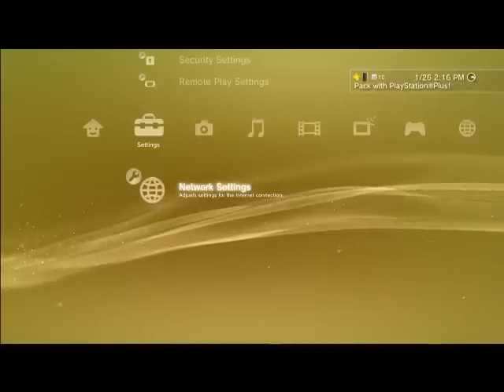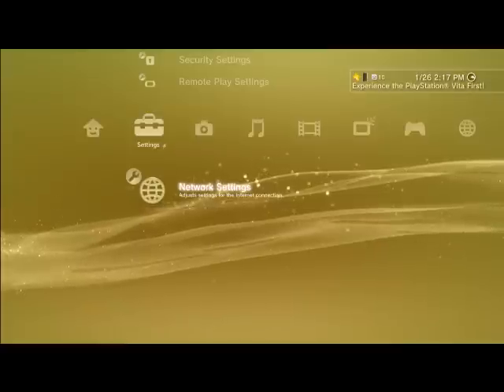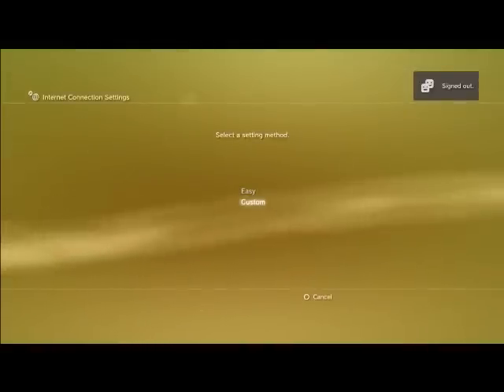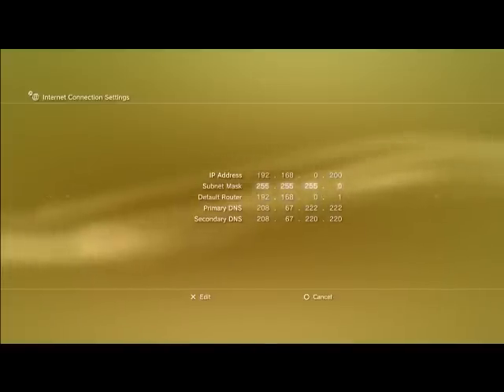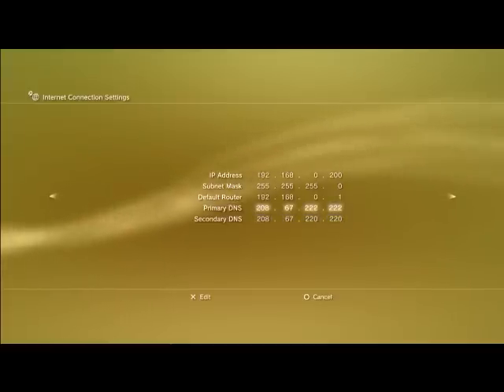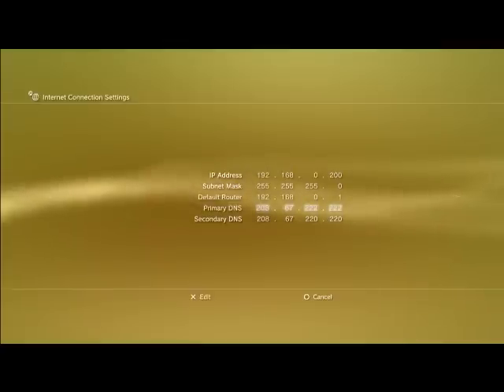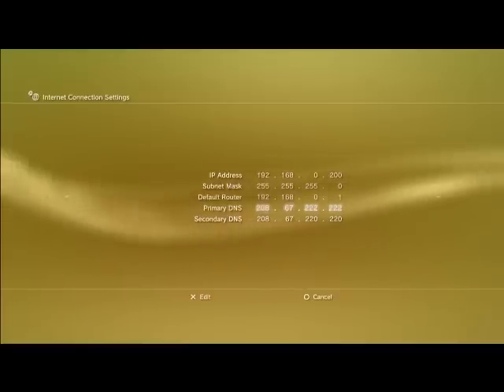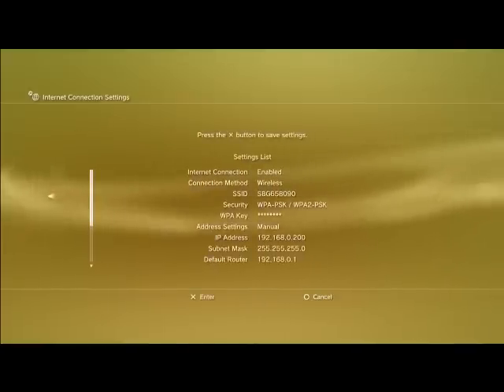How to Fix Pesky PSN DNS Errors